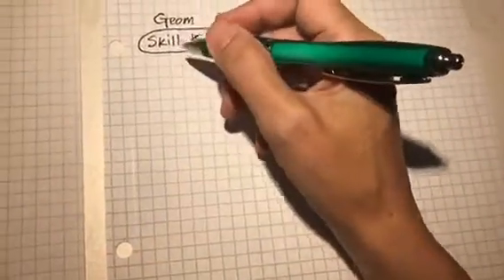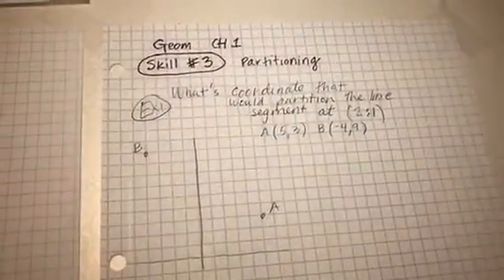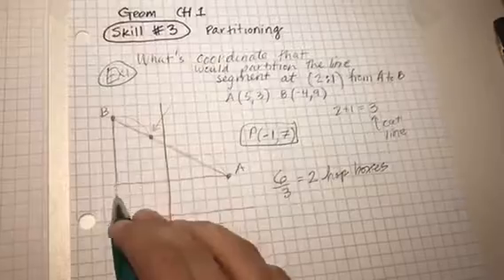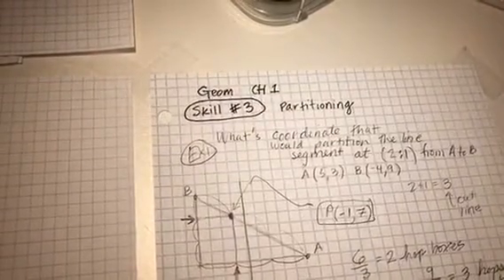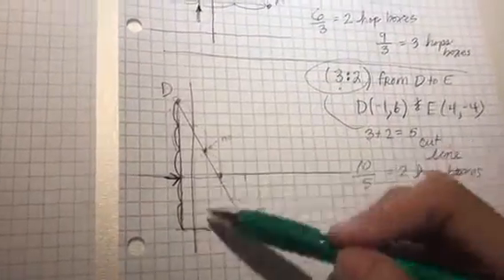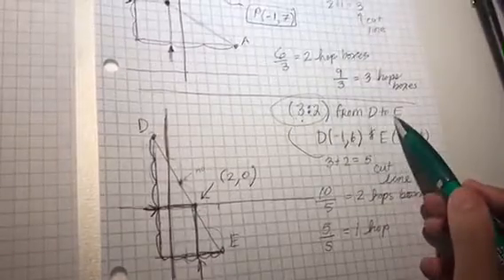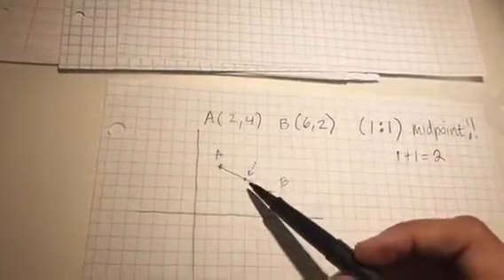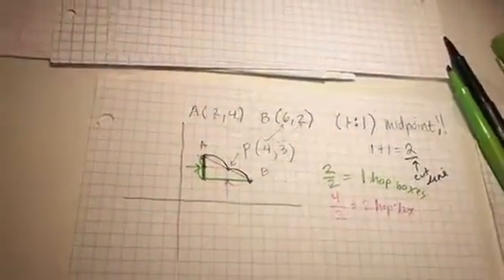Geom Ch 1 Skill #3 - Partitioning